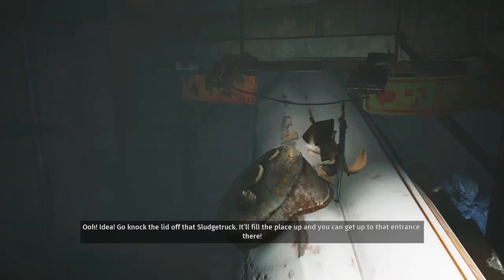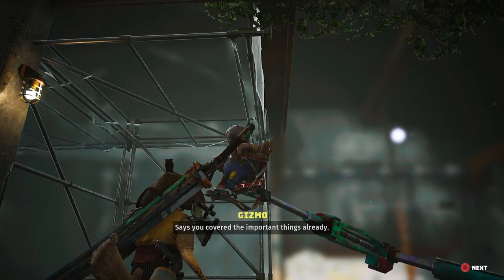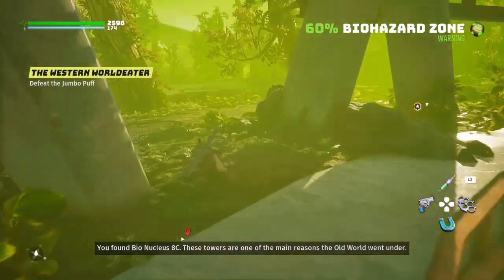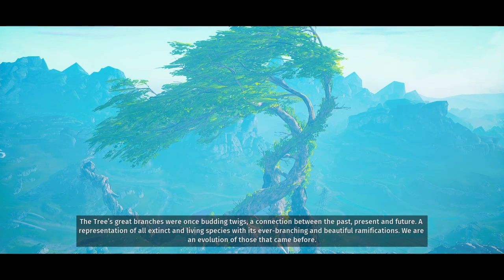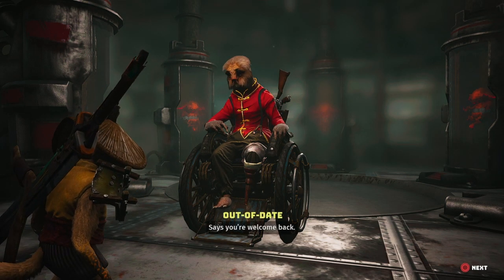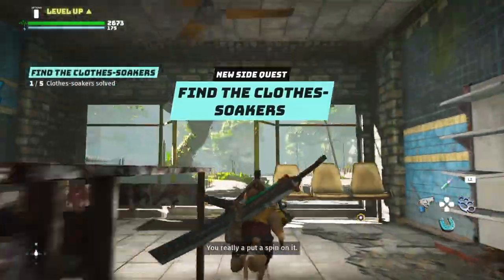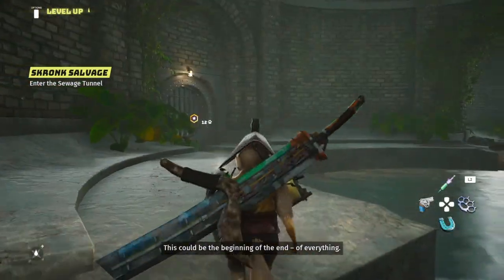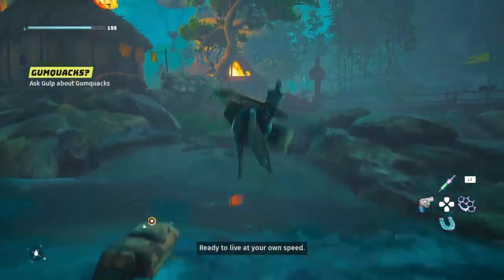BIOMUTANT Gameplay Walkthrough Part 4 - Boss Fight Jumbo Puff The Western Worldeater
Biomutant is an action role-playing game set in an open world environment and played from a third-person perspective in which the player takes control of a mammalian warrior in a world filled with mutated animals. Players customize their character including length, body shape and thickness, fur, fangs, and many other attributes that can be tweaked and all have direct impact on the statistics of the playable character during gameplay. A thicker character is heavier, which makes it slower but conversely allows it to deal and resist more damage